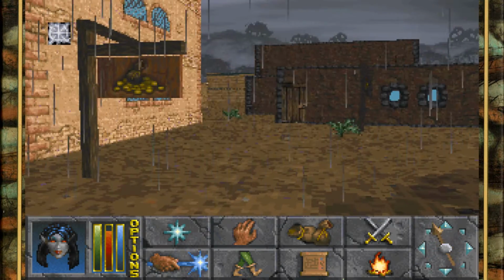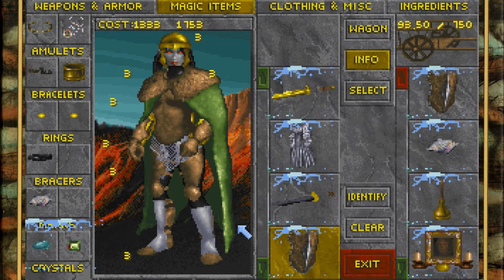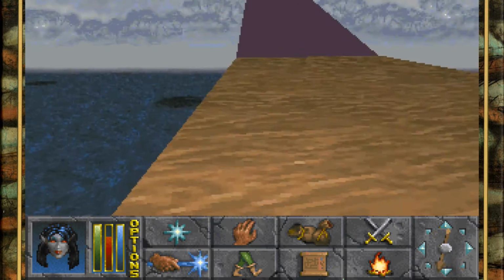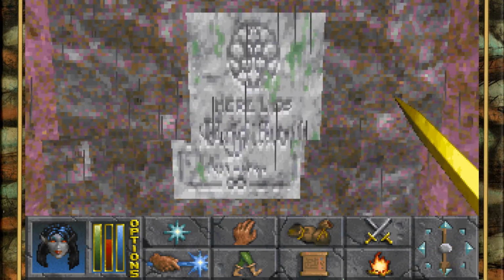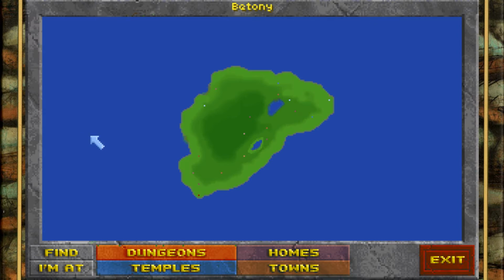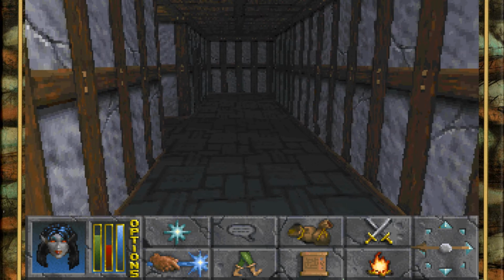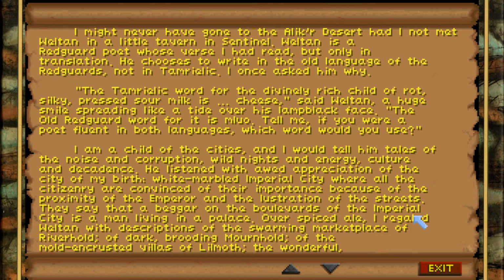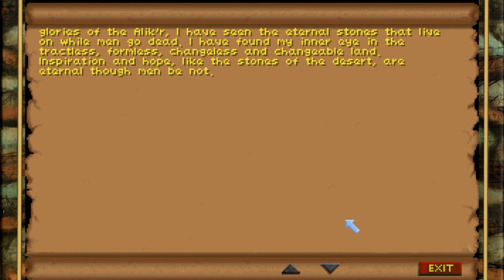The Elder Scrolls II: Daggerfall [Part 101] - Daggerfall Grand Tour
Welcome to The Elder Scrolls 2: Daggerfall! In this playthrough we will be playing through the main story, dabbling in guild quests, and trying to touch on, and use as many mechanics as are present in the game as possible.

We will be playing the same character as in TES: Arena. Alexis the Nightblade. Gameplay style will be sneaky with a heavy use of magic for maximum sneakiness.

The Elder Scrolls II: Daggerfall can be purchased as part of The Elder Scrolls Anthology (which is the version being played here) if you purchase either Redguard, Battlespire, or Morrowind.

The game can also be obtained for free (legally) but it can be hard to get running if you're not technically savvy.